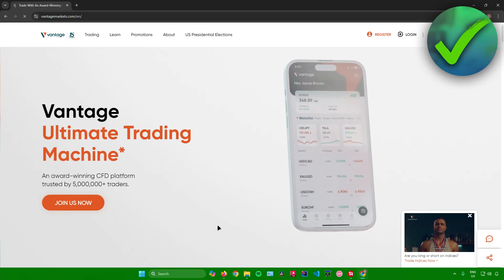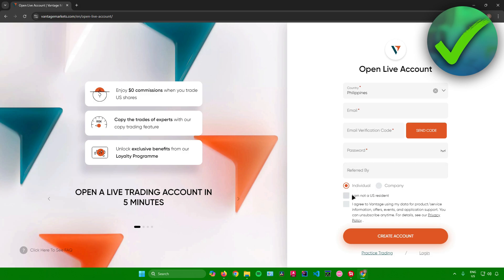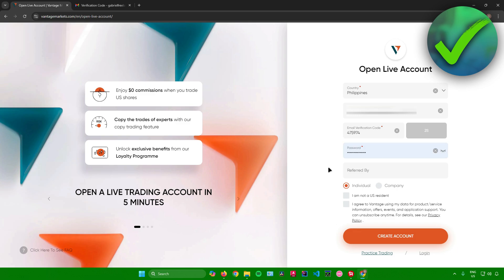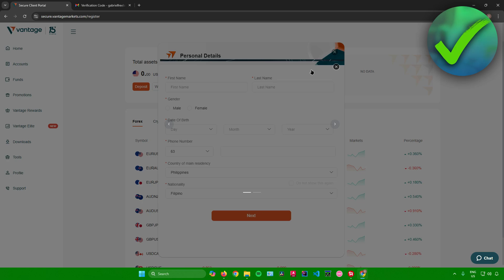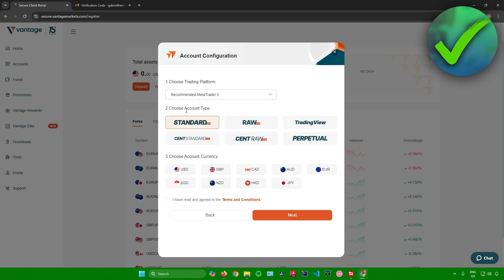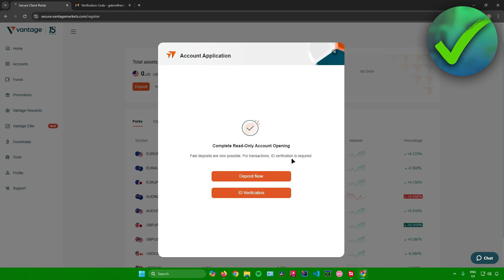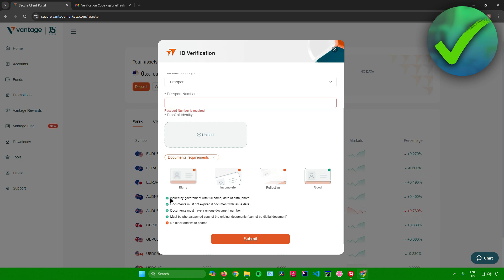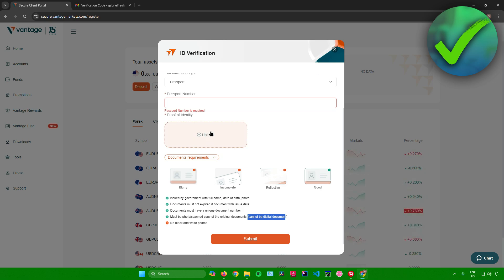How to Open Vantage Account | Step By Step (2025)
In this video I show you how to Open Vantage Account 2025

Do you want to know how to open vantage demo account 2025? Then I'll show you how to make account on vantage easily.

This is a step by step Vantage tutorial on how to create a vantage account and how to open account in vantage